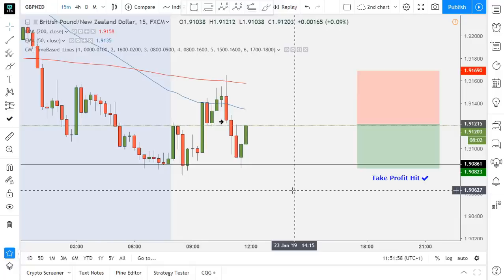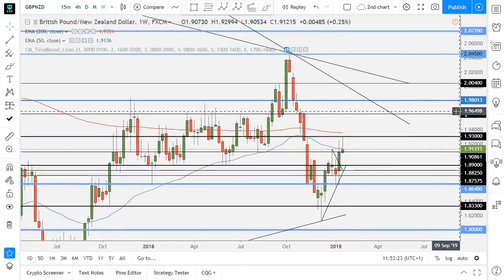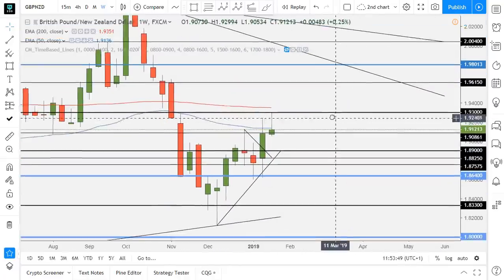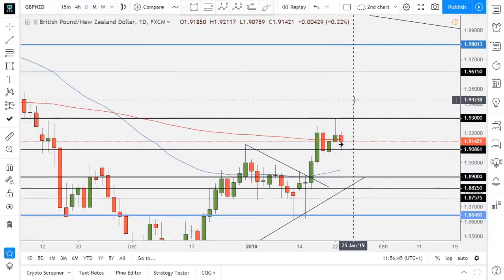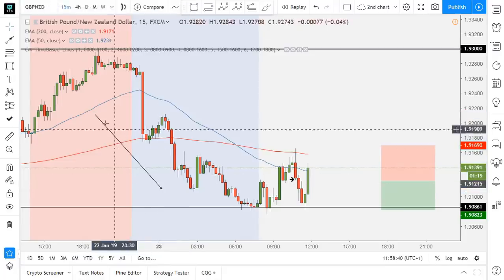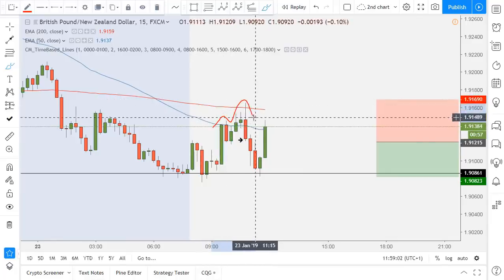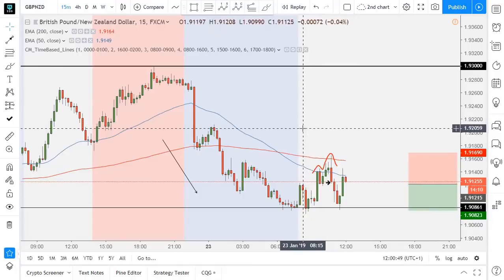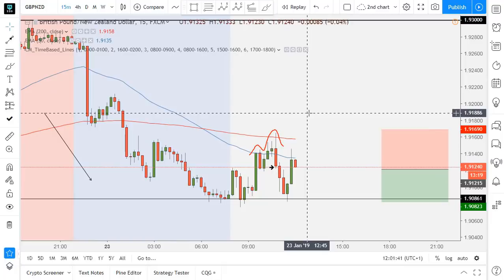Learn ONE Strategy and Make Money FOREVER in The Forex Market?? (This is HOW)